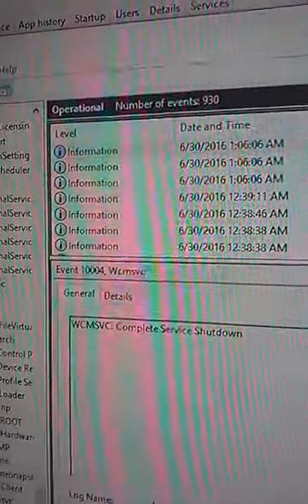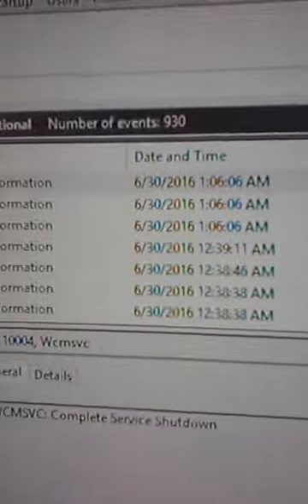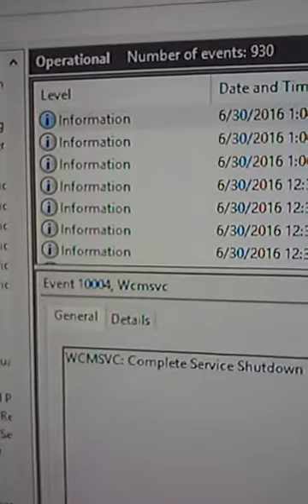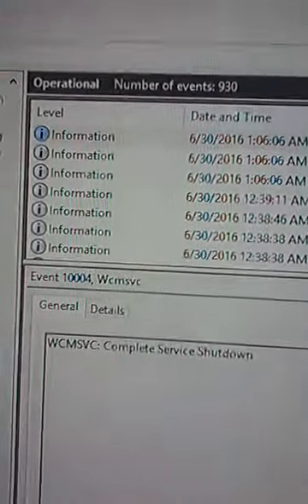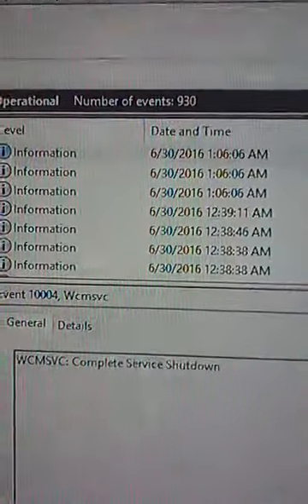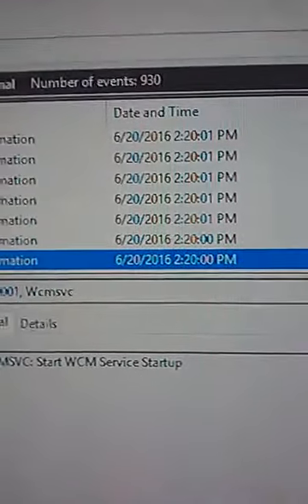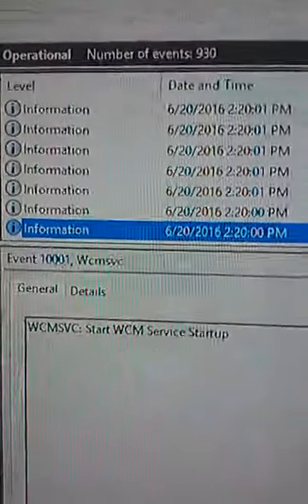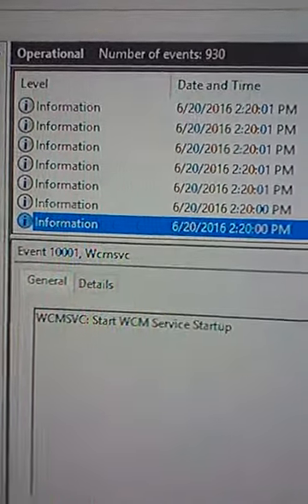Did I stop their theft? Doubtful...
Okay so I did a cleanup clean install of windows 10 on June 20th fully updated then removed the many hidden network adapter drivers disabled my adapter, locked down the firewall block access to everything.

I watched the operating system and the strange occurrences, then number upload task and the many background services built into windows - for 3 days before installing any programs.

Disabled every possible service and attempted to block remote connections through group policy... Yet somehow my designs were still managing to get out. So watching task manager and resource monitor I managed to attempt to remove so many things (yes including managing to disable cortana) still no matter what I made I would see it everywhere within days of making it. I just happened to see Windows Phone popup in task manager followed by background upload task in the wee hours on June 30th.

After removing everything phone, mobile, telephone, and dial up I might have finally stopped this theft.